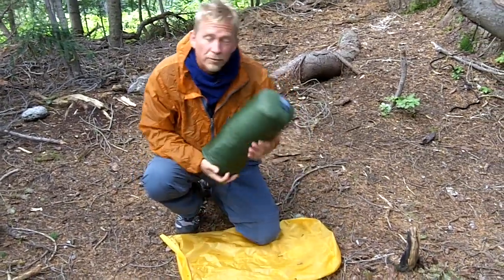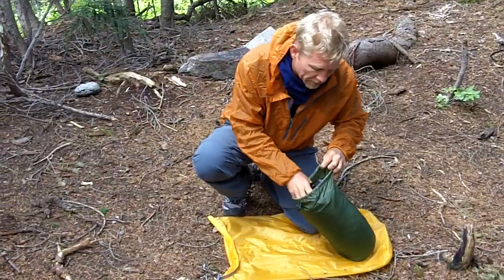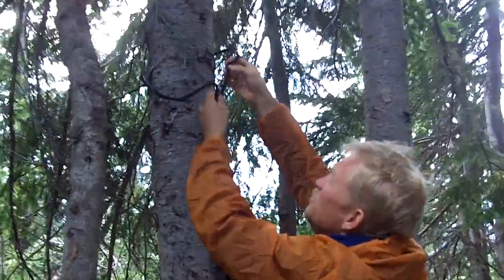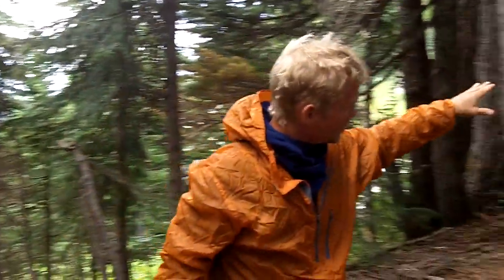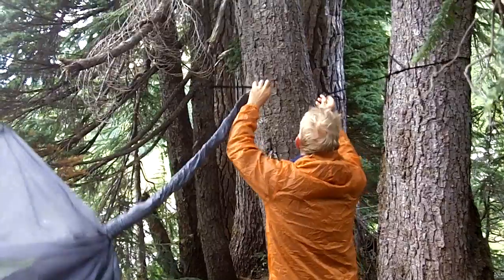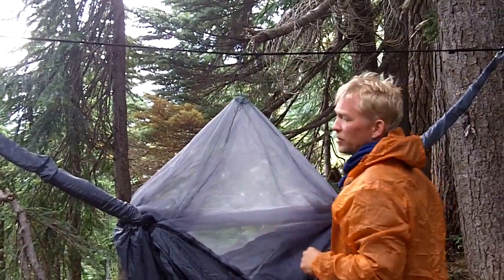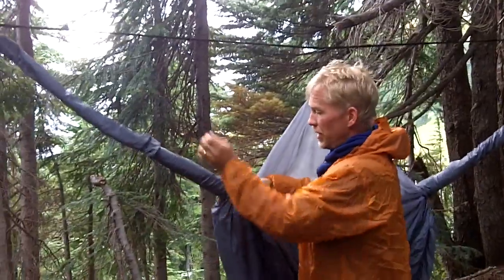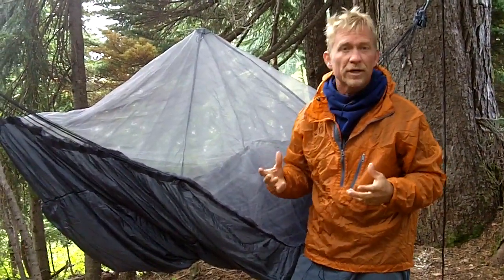Exped Ergo Hammock Combi - Part 1 of 3 - Hammock Set-up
New for 2012 is the Exped Ergo Hammock Combi, a complete shelter system for suspended sleeping: hammock with sleeping mat sleeve, bug net, rain tarp and full suspension kit.